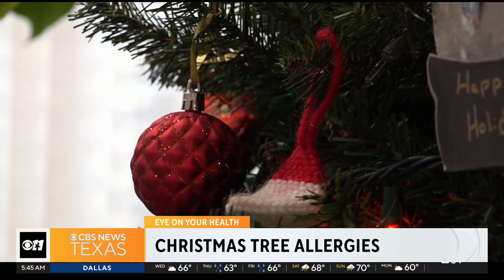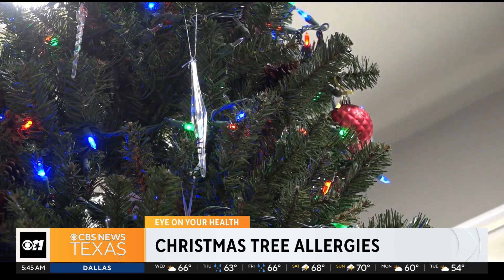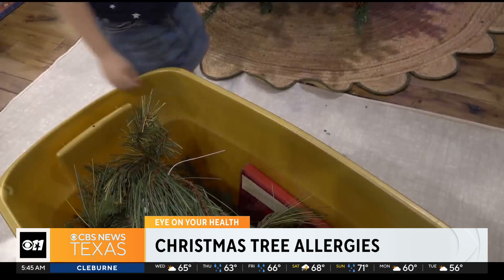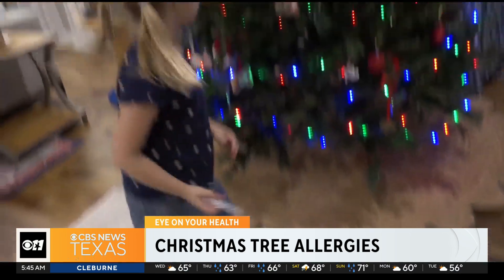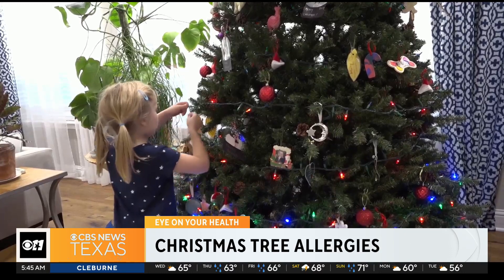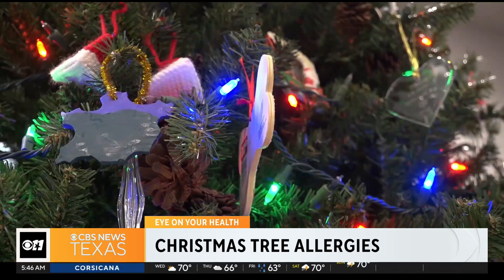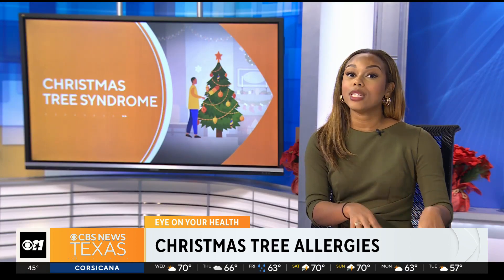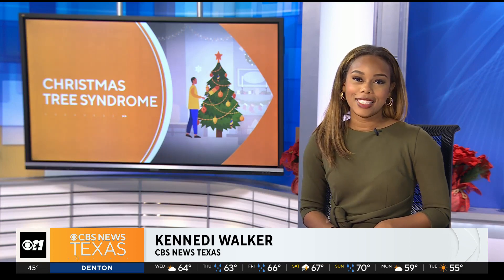Christmas Tree Syndrome may be the cause of your allergies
Both real and fake Christmas Trees can carry dust, insect droppings or mold, which may be the culprit for any sneezing or coughing. Here's what you can do to avoid what health experts call Christmas Tree Syndrome.